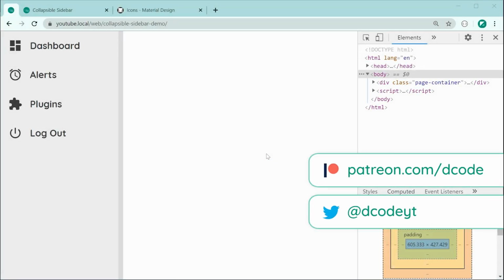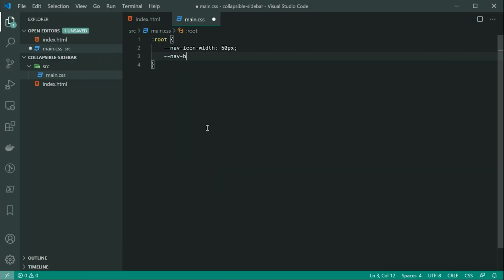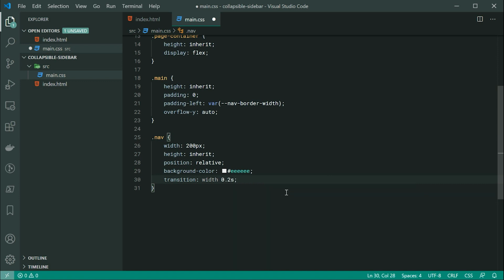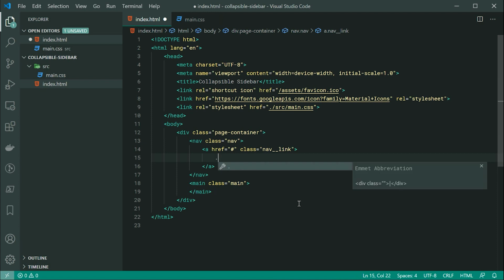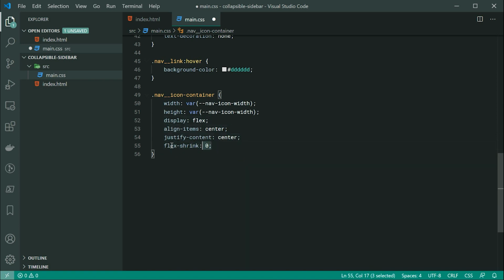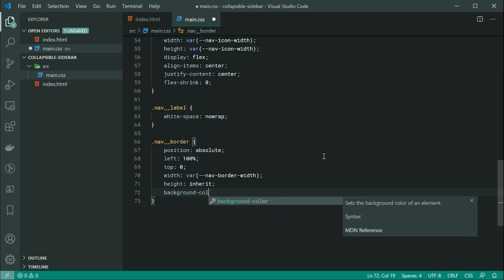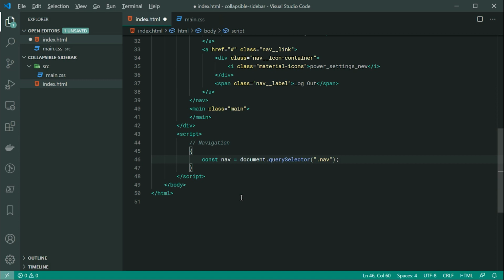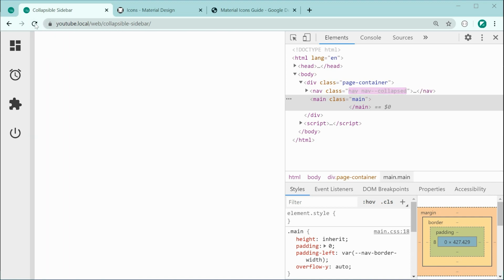How to Create a Collapsible Navigation Menu - HTML, CSS & JavaScript Tutorial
In today's video I'll be showing you how to create a collapsible (or minimize-able) navigation menu using plain HTML, CSS & JavaScript.

This is perfect for allowing your users to increase the amount of screen real estate while browsing your site(s).